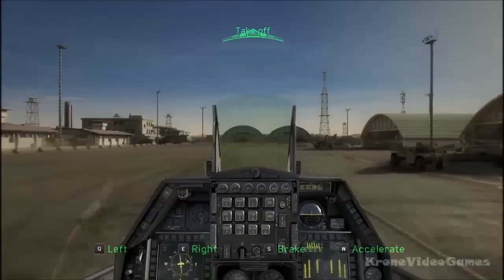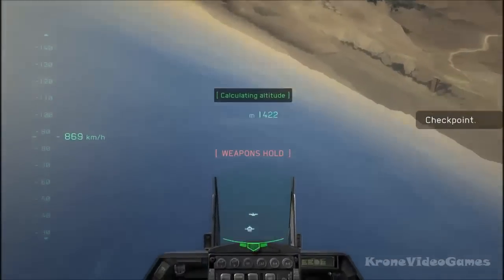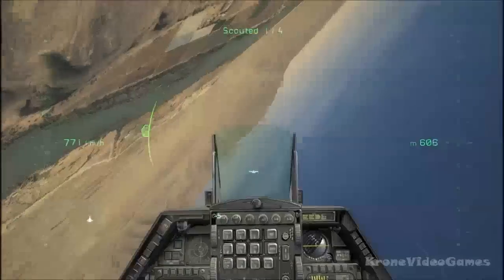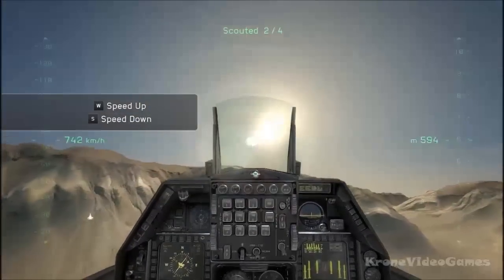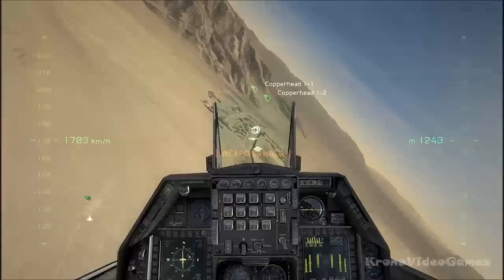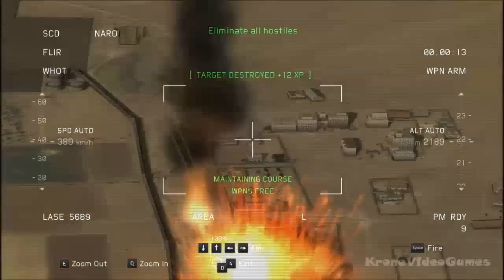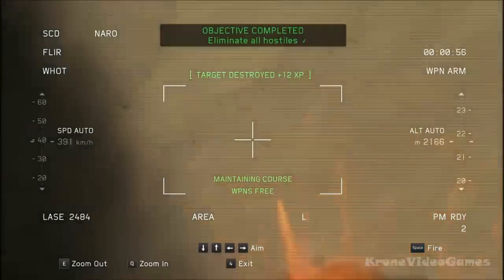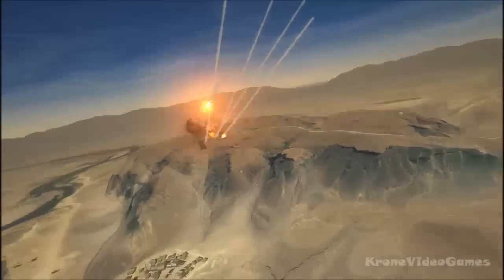Tom Clancy's H.A.W.X 2. Gameplay HD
Subscribete!!

Mi Skype: FactorGamerRT

2 trailer black ops 2
call of duty black ops 2 a la venta
call of dutty black ops 2